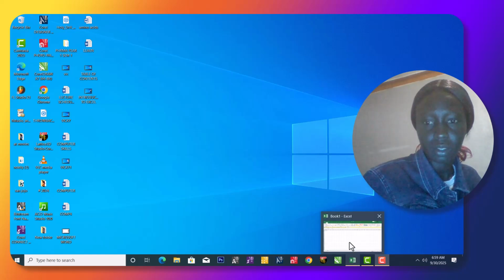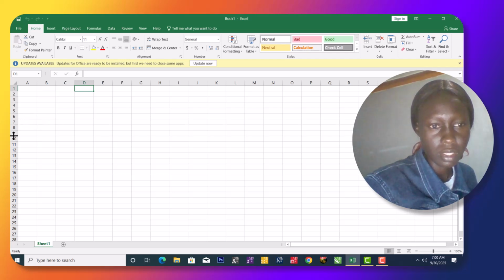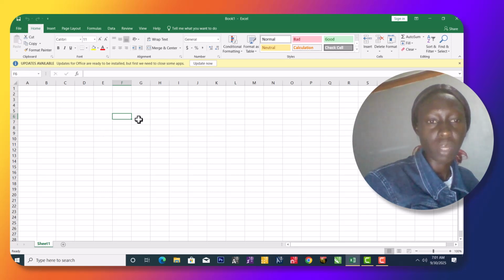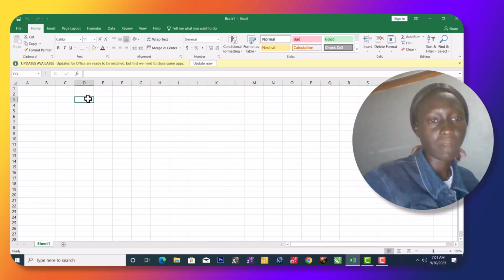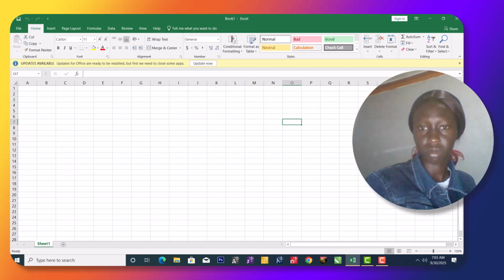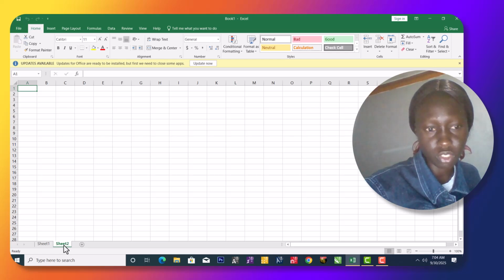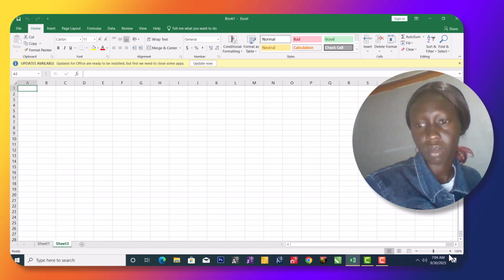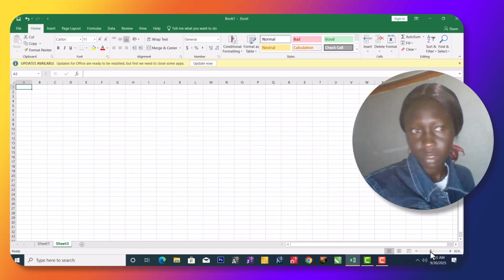COMPONENTS OF EXCEL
Simplifying excel use by explaining it's key components to learners in order to help them understand their meanings, how to use and access them when performing different tasks.